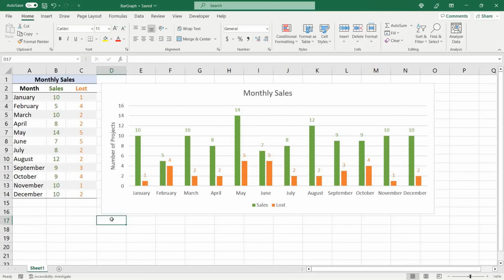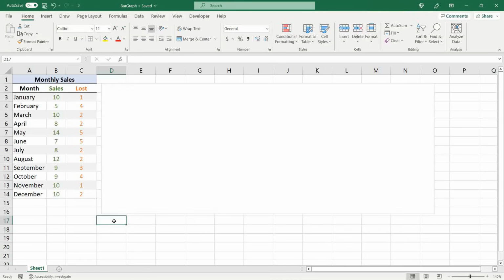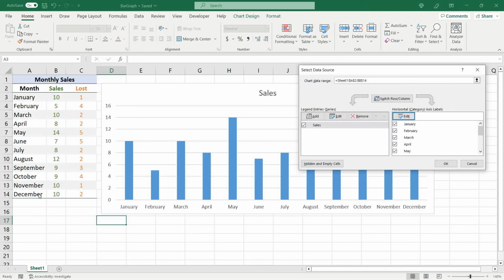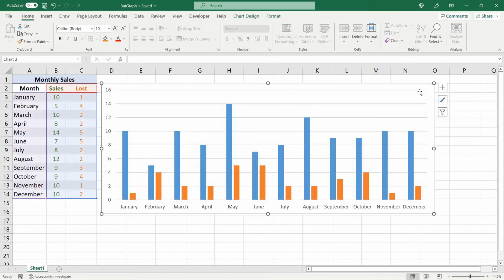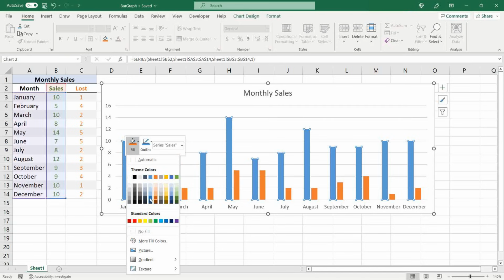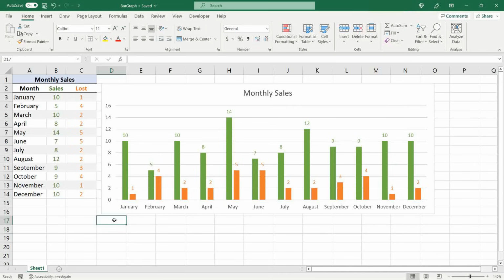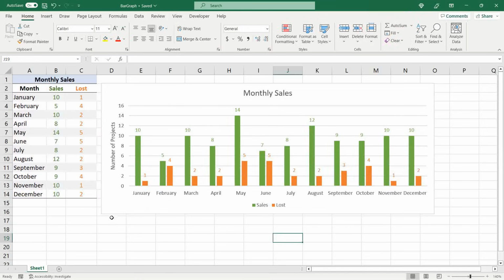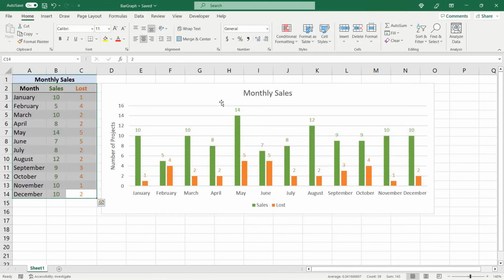How To Create a CLUSTERED COLUMN Chart in EXCEL - Step By Step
In this video I show you how to create a CLUSTERED COLUMN CHART in Excel, also called a bar chart. Clustered Column charts display each value of a data series as a quantitative bar. If there are more than one data series, their values (their bars) are shown side by side.

Do you have any idea, suggestion, or question? Write below in the comments section!